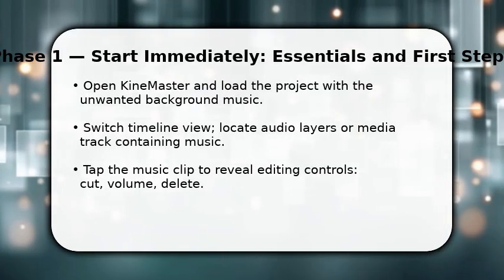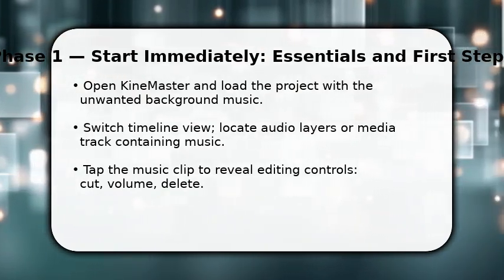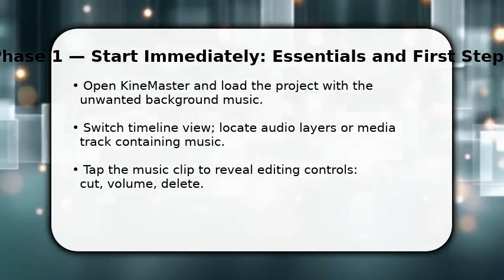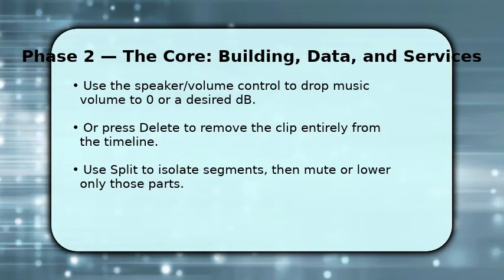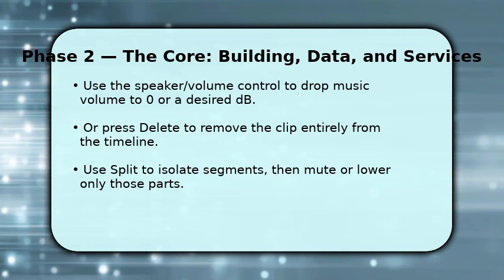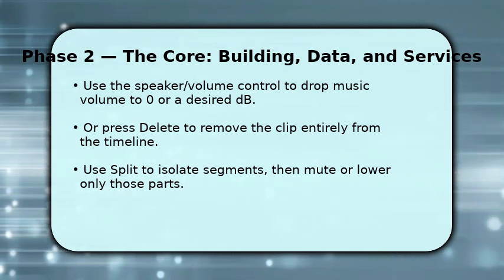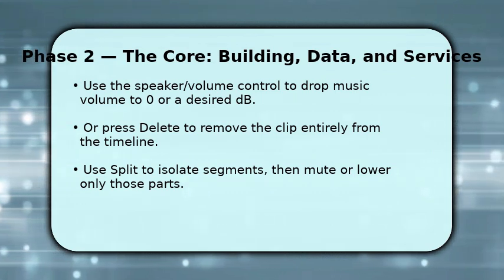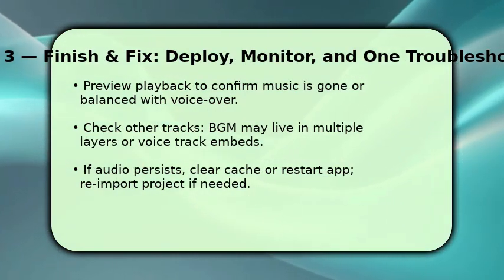How to Stop Background Music in Kinemaster - Step by Step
How to Stop Background Music in Kinemaster - Step by Step | 🔒 Surfshark VPN Deal — Stay private and secure. $1.99/mo + 3 Months Free ▸

Learn the quick and easy steps to pause background music in Kinemaster, a popular video editing software. This guide is perfect for both beginners and experienced users who want to control their audio without interrupting their workflow.

Kinemaster, stop background music, video editing, audio controls, pause playback, media management, edit video soundtrack, sound effects in Kinemaster, manage project sounds, temporary audio silence